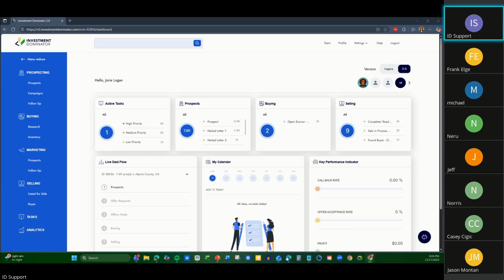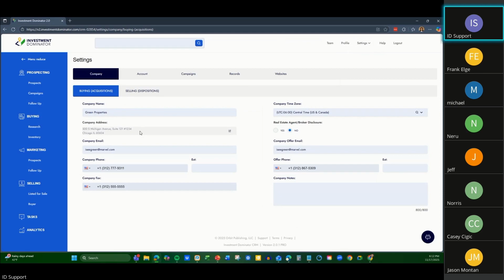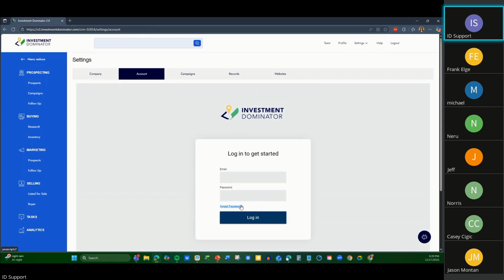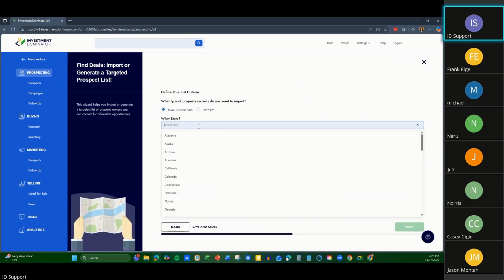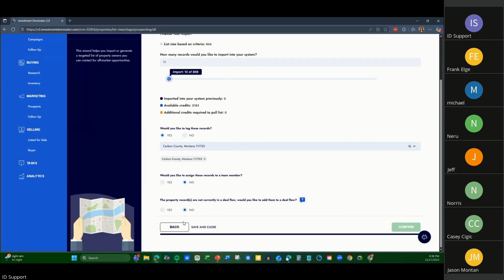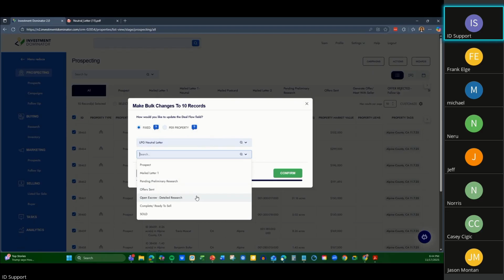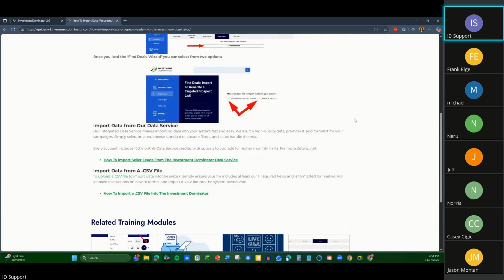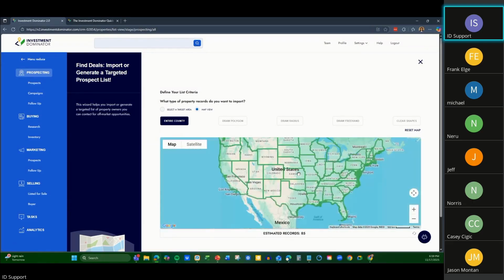Investment Dominator Setup and Q&A Session 2025 11 17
Learn how to navigate and use Investment Dominator 2.0 with this full walkthrough!
In this video, we cover everything from setting up your profile to importing land records, applying filters, assigning leads, tagging, managing deal flow, and sending mail through integrated services like REI PrintMail. We also explore the Data Plan Usage screen, support options, and the full Buying/Selling workflow inside the system.

What you’ll learn:

How to set up your Profile & My Account

Navigating the Buying Side, Selling Side, Campaigns, and Find Deals Wizard

How to import land records using filter criteria

Adjusting market value, acreage, land-use codes, and owner filters

Tagging and assigning new leads

Adding leads to a deal flow pipeline

Mailing options: Neutral Letters & Blind Offers

Understanding monthly data credits

Accessing Help Center, Q&A calls, and Support Tools

This video is perfect for anyone transitioning to Investment Dominator 2.0 or learning how to streamline their land investing workflow using the updated system.